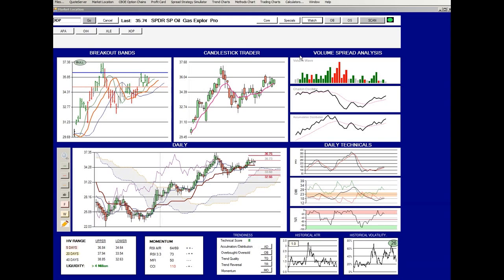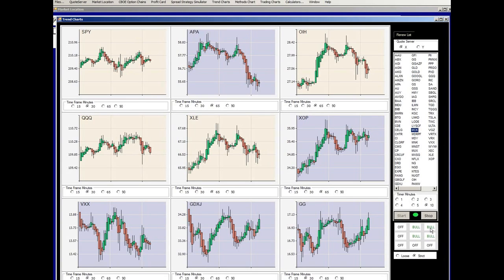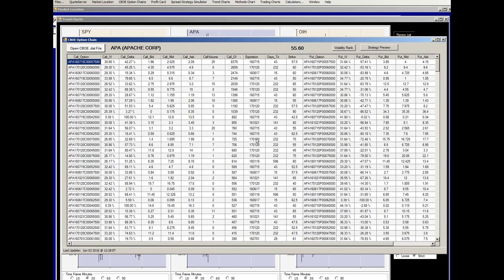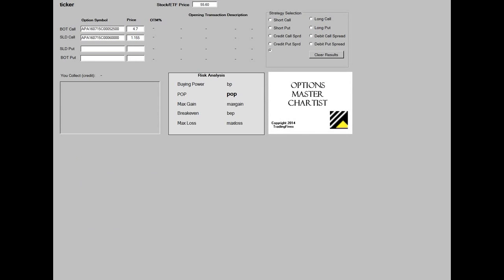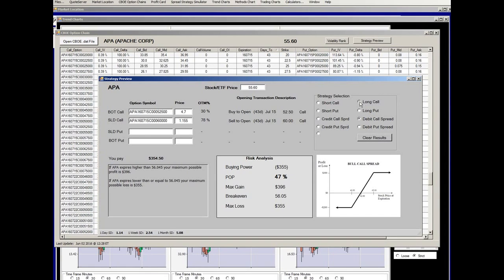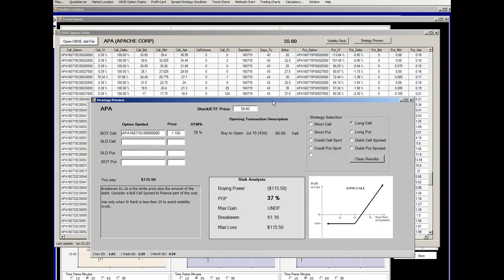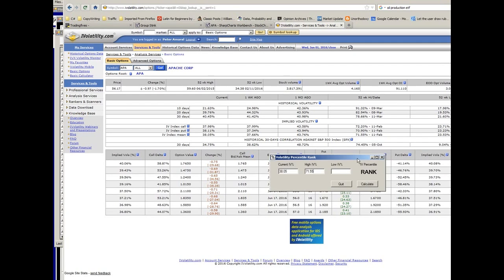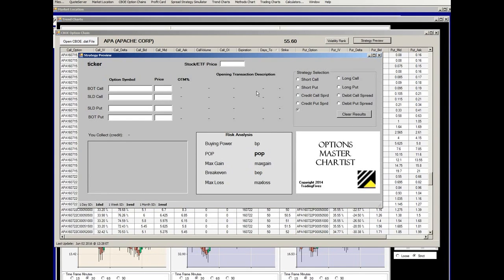Trade Alerts in The Oil Patch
How to set up trade alerts for oil stocks in Options Master Chartist. Performing an option strategy preview for APA.